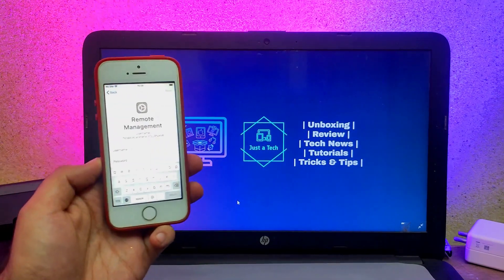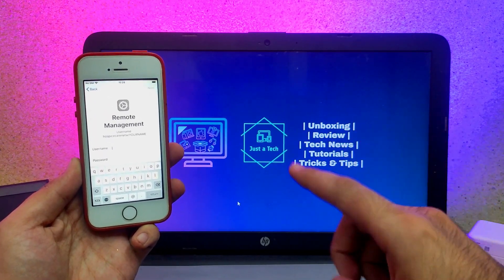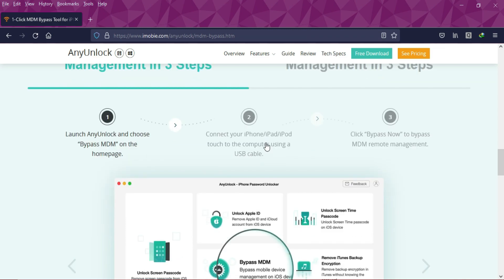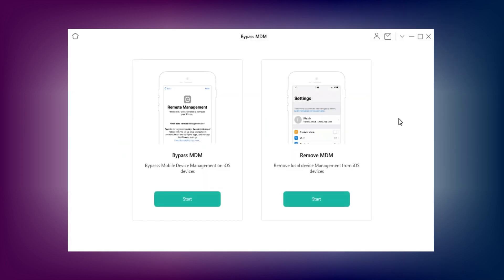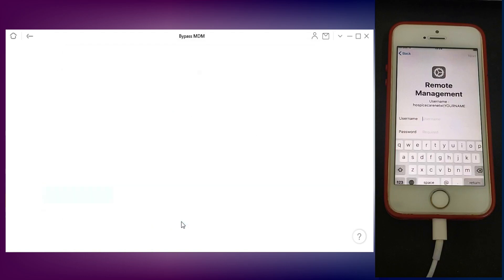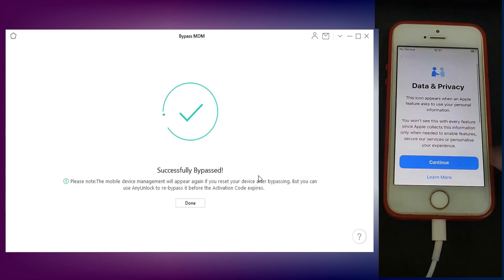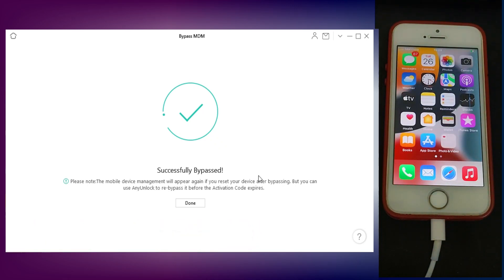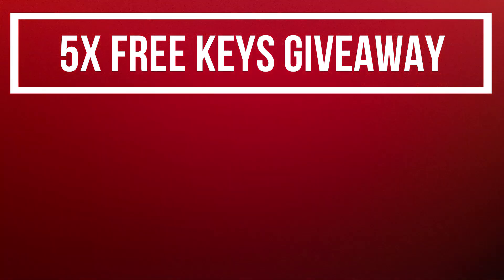Unlock & Bypass MDM Lock Without Jailbreak on iOS 15/14/13/12 For Any iPhone/iPad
By Justatech
By iJustatech